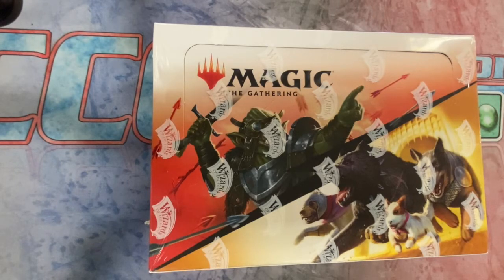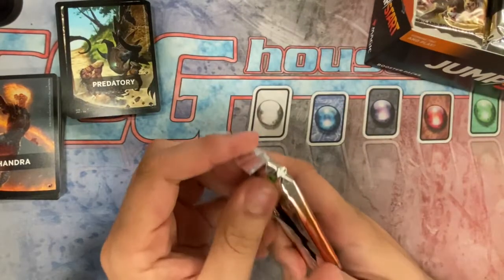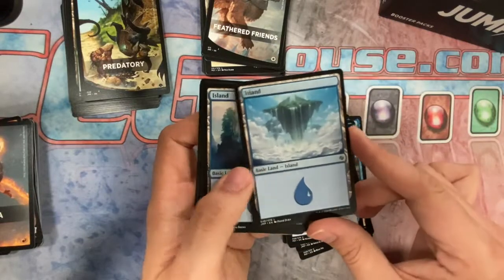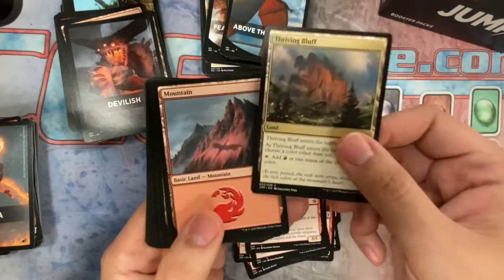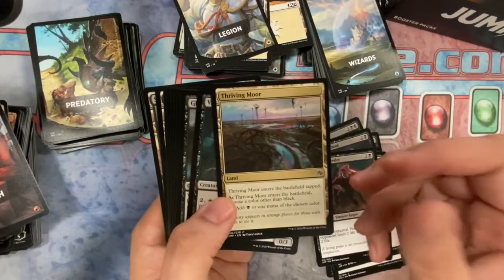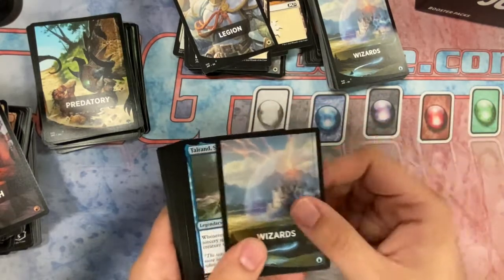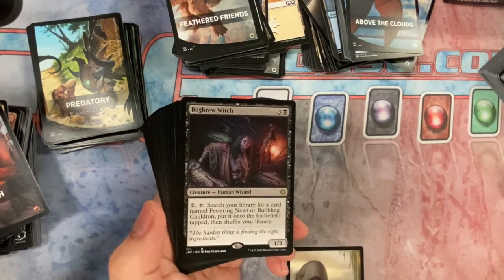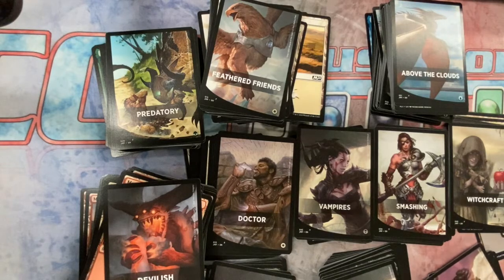Jumpstart Unboxing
CCGHouse takes some time to open a full box of Jump Start from Magic The Gathering